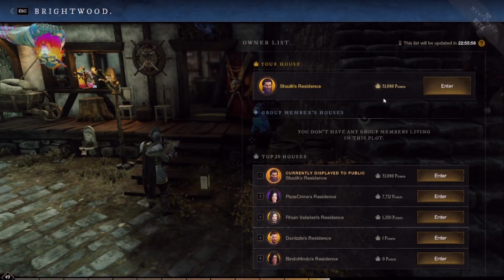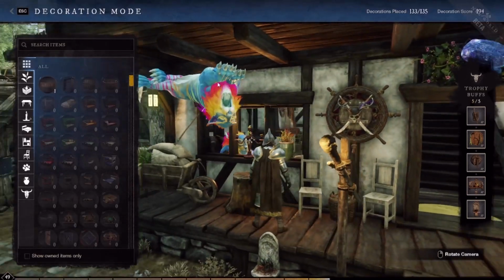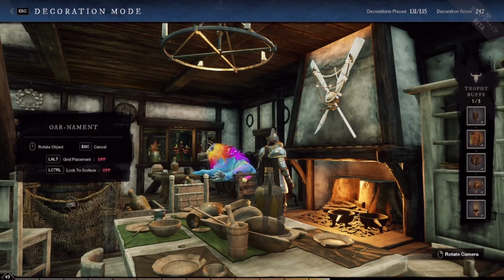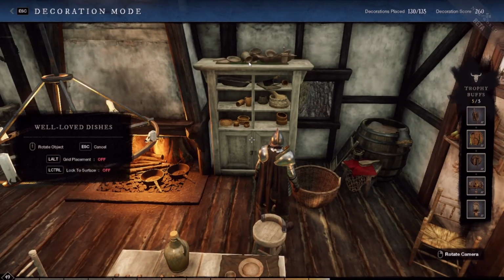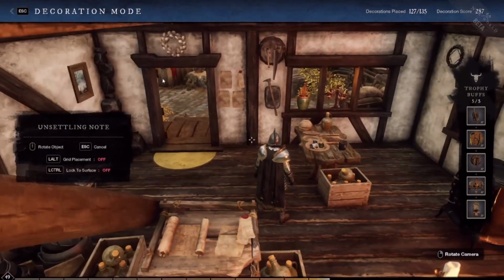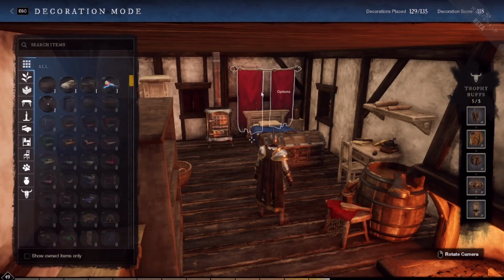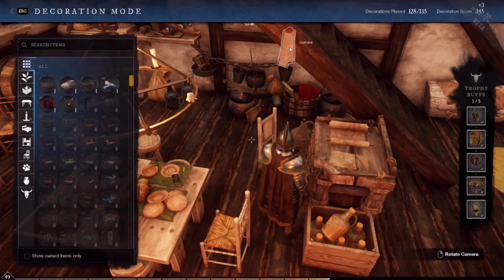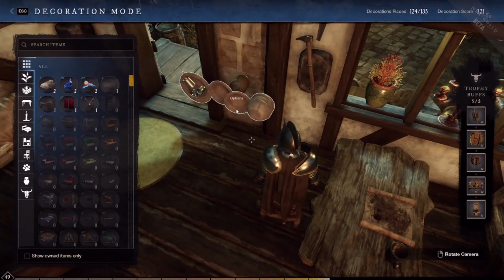New World housing decoration score and housing points. THE HOW! AND WHY?!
New World has some issues with furniture clipping and it negatively impacts your housing score and housing points. This will teach you how to fix it.  *OCT 2021 UPDATE* Since beta they have added green/yellow/red indicators when placing furniture for full points/negative points/not able to place. Each scoring period, which is every 2 days, the points are calculated. The score will take into account the amount of territory standing you have gained in that territory and the decoration score of the house. In order to retain the top spot, you have to keep a high decoration score and raise territory standing in the territory in which you own your house.